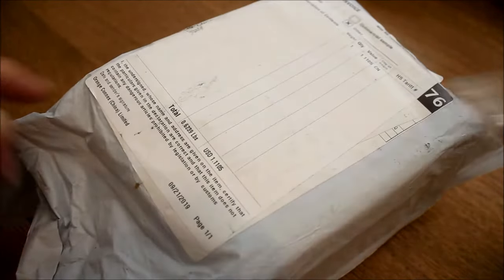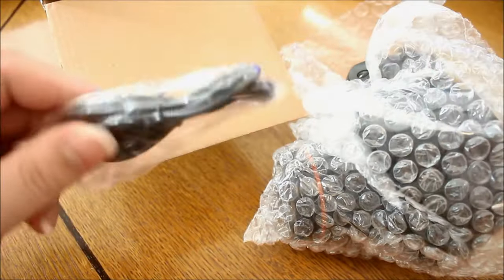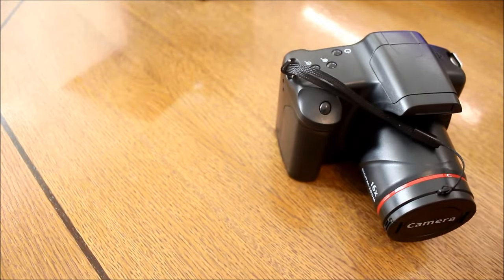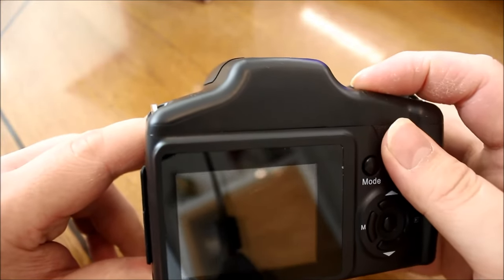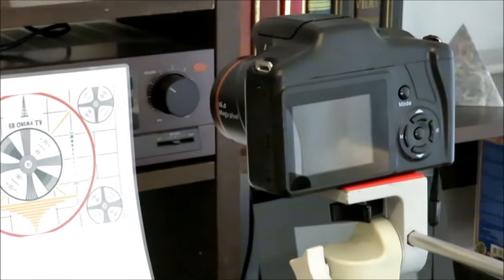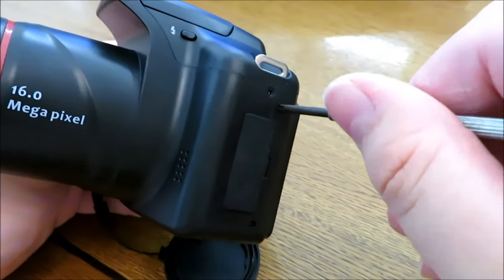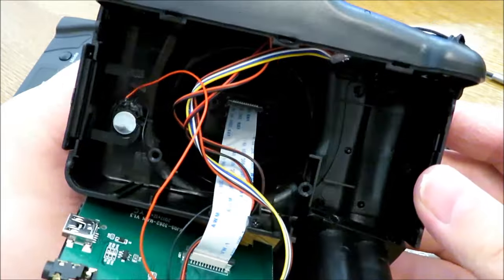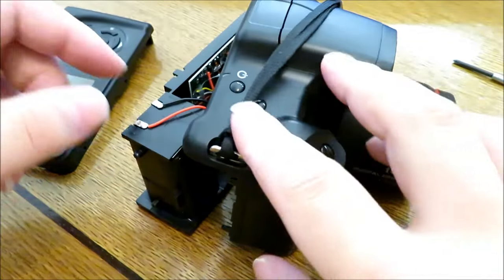Chinese $25 fake DSLR Camera - Review / Teardown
Chinese Counterfeit Canon DSLR  ?!